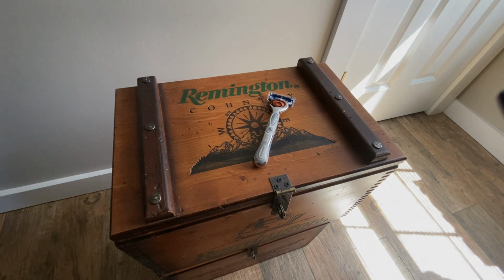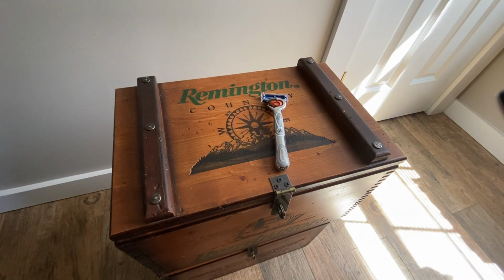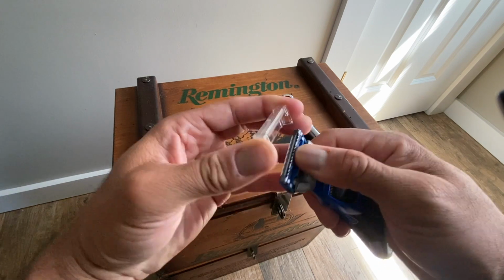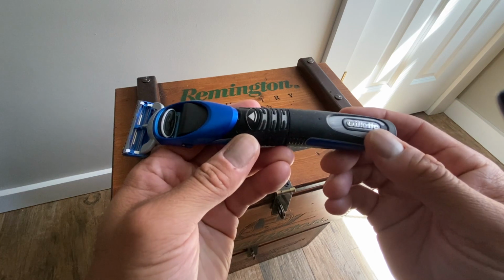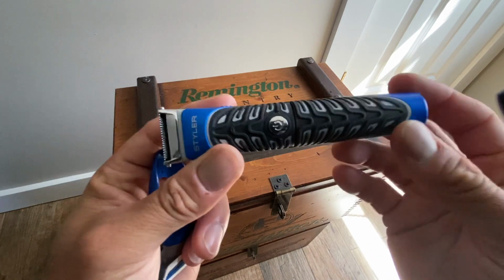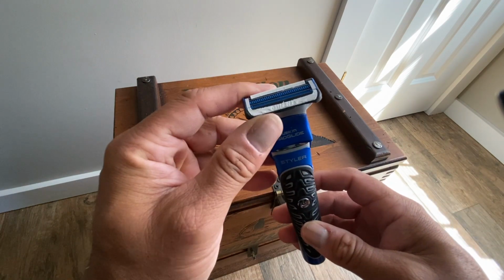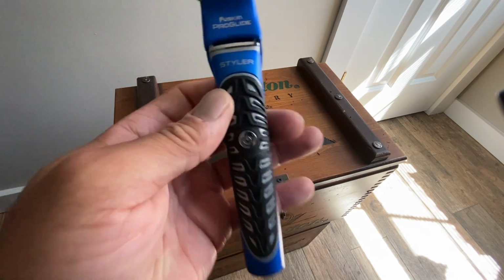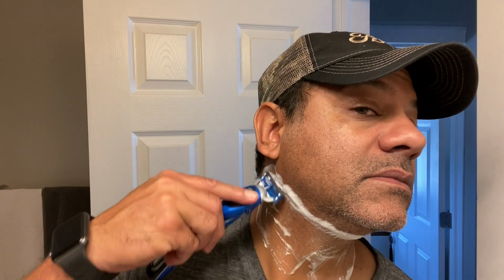Gillette Fusion Proglide Styler 3-in-1 Beard Trimmer, Razor & Sculptor— average guy tested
GET THE PRODUCTS FEATURED IN THIS VIDEO:

Gillette Fusion Proglide Styler 3-in-1 Beard Trimmer, Razor and Sculptor
Gillette SkinGuard Razor for sensitive skin
Gillette SkinGuard Men's Razor Blade Refills
NIVEA Men DEEP Clean Shaving Gel - With Natural Charcoal
Long Rifle Soap Co. Hawkeye Aftershave Tonic